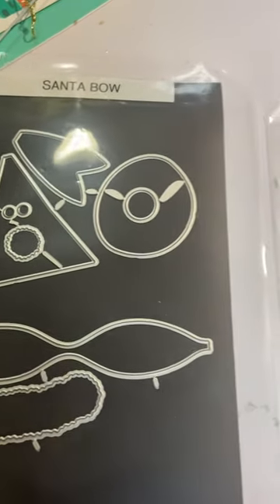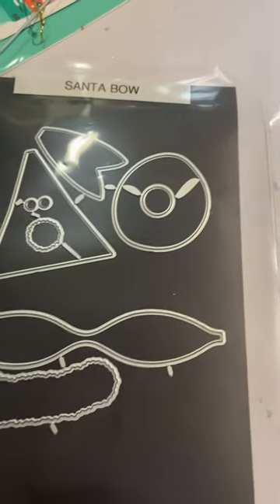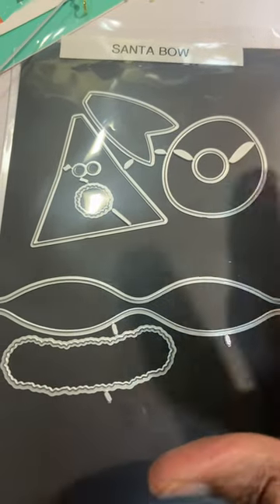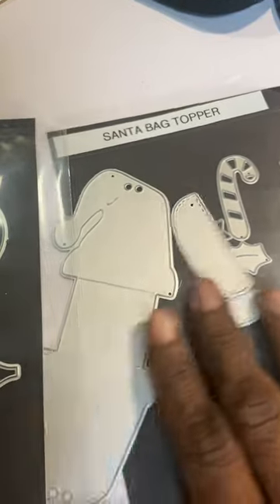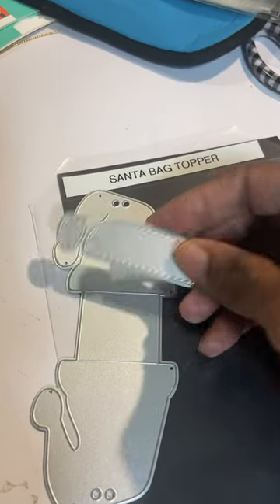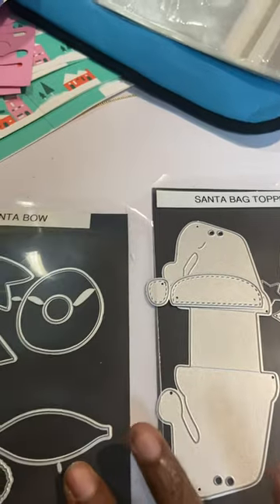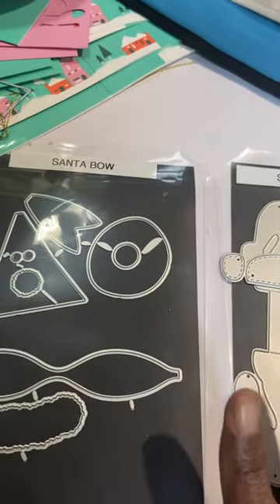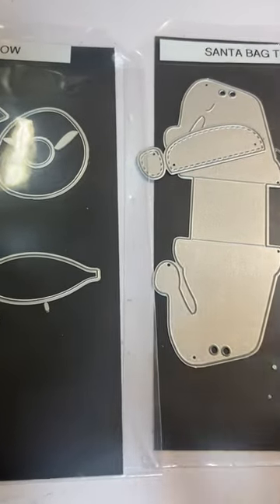Do you know where these dies came from??????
I want to use them but not sure what the outcome will be. If you know who created them or a video of someone using them, I would appreciate your help. Thanks Muriel